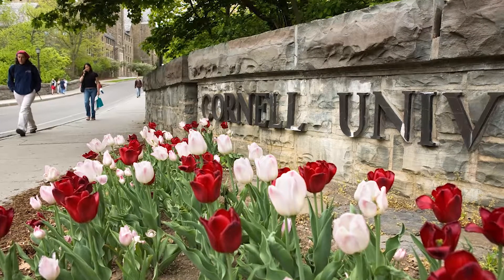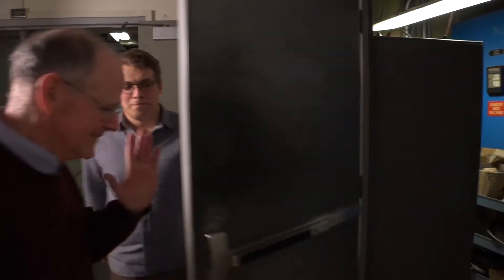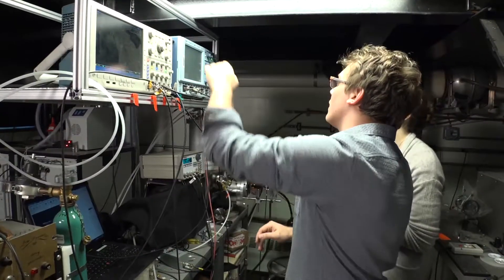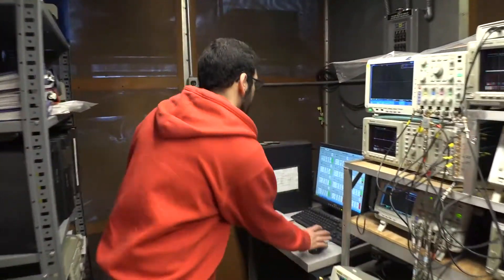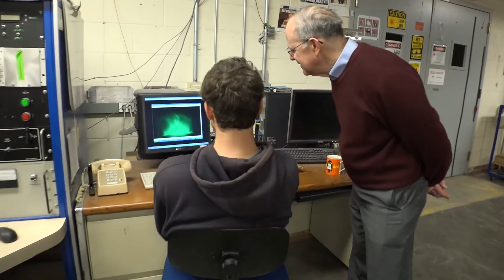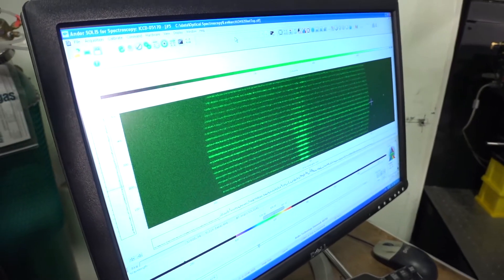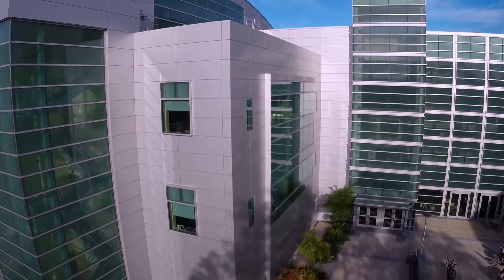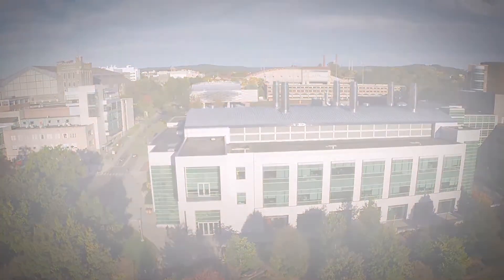Cornell University: Center for Pulsed-Power-Driven High-Energy-Density Plasmas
The Center for Pulsed-Power-Driven High-Energy-Density Plasmas, within the Laboratory of Plasma Studies carries out current-driven high energy density plasma experiments, some at the fundamental science level and some with an application in mind. Most are carried out by graduate students who are developing the ability to be independent researchers by designing, building, carrying out and analysing experiments on high-current, pulsed power machines.